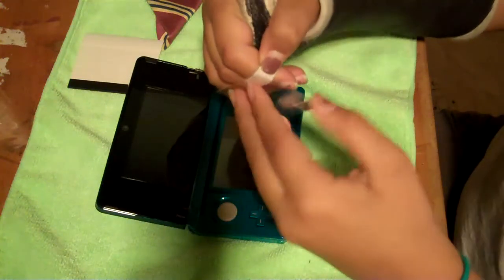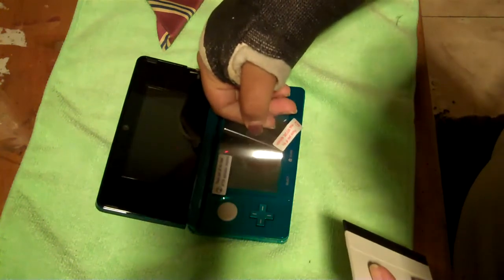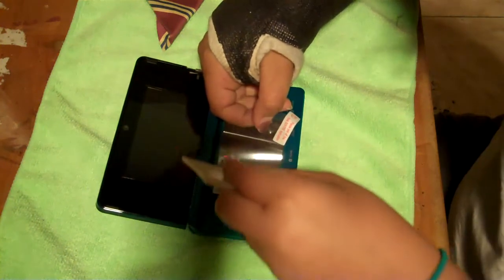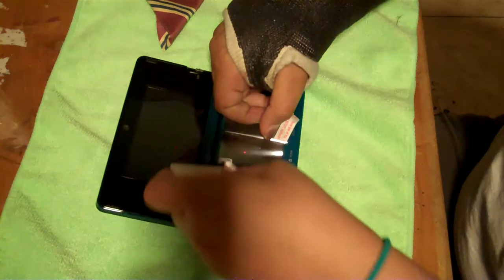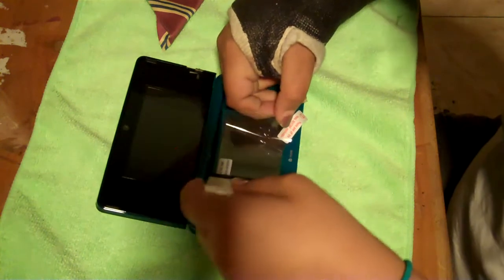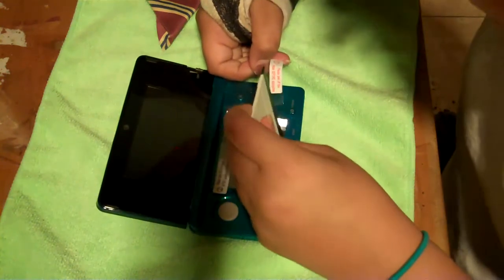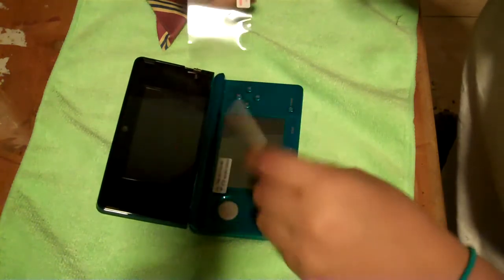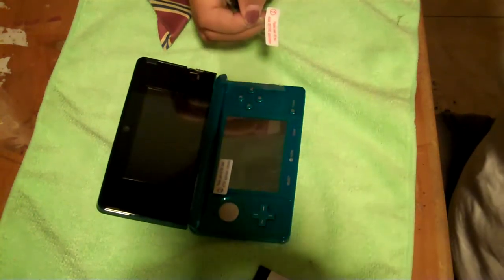how to put a screen protector on a DS part 1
hay just a quick vedio.